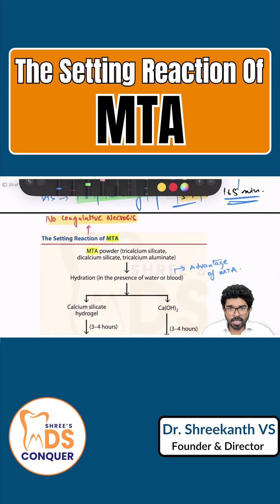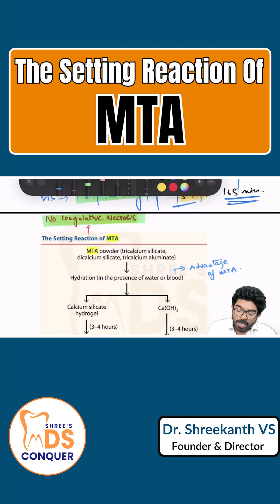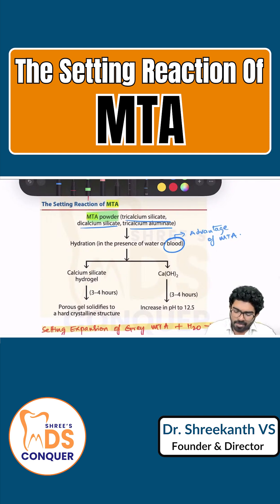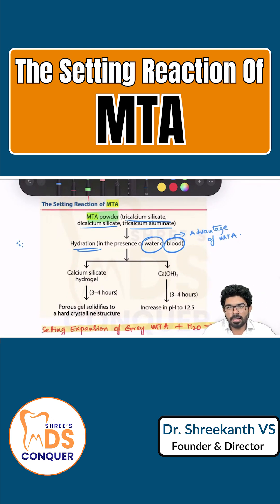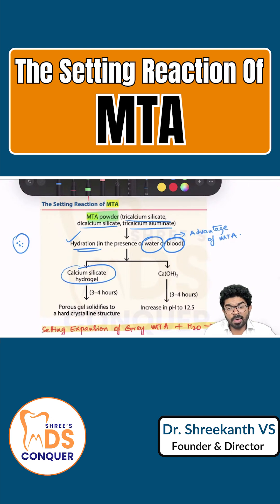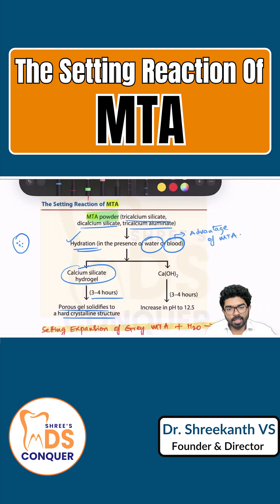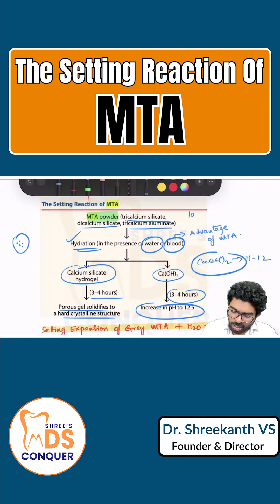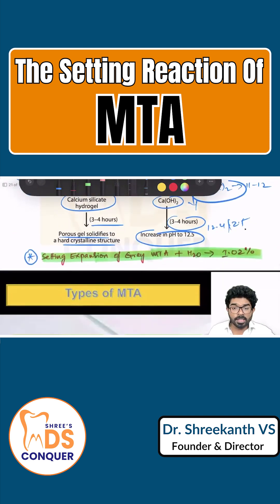MTA reaction - Must Know Topic for NEET MDS